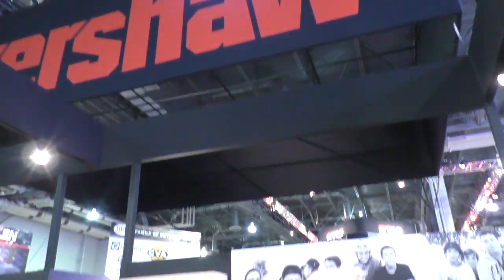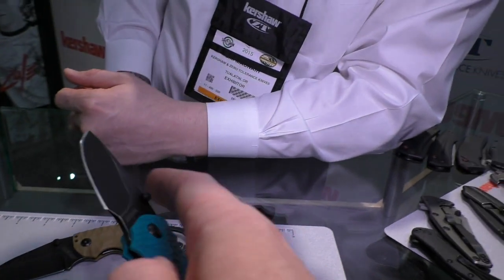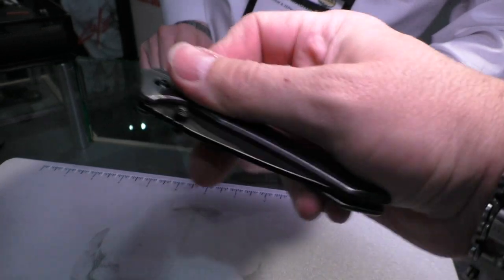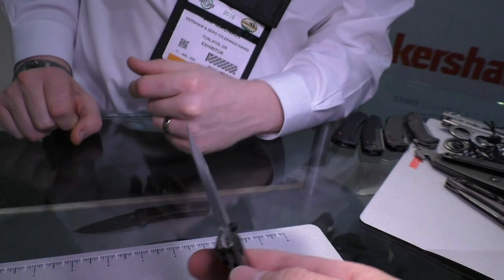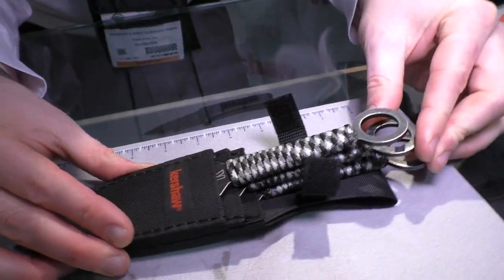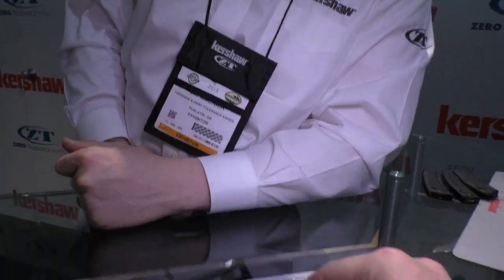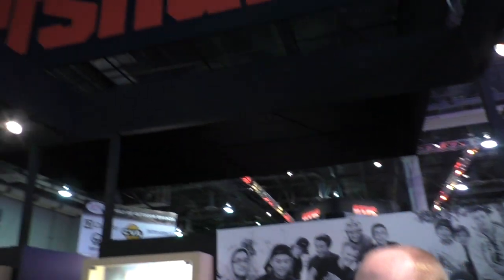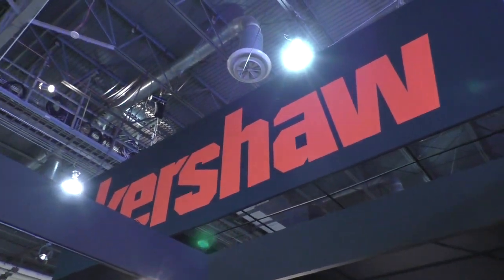TONS of New Knives from Kershaw: SHOT Show 2015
Kershaw Shuffle and other knives
Checking out the new line of Kershaw knives for 2015